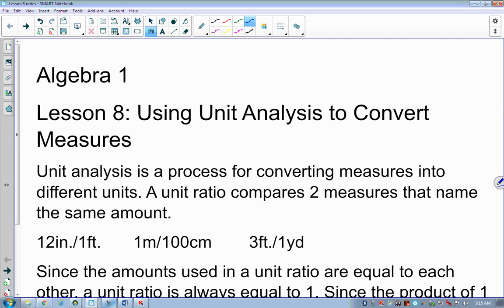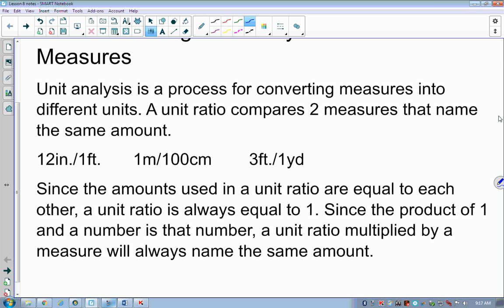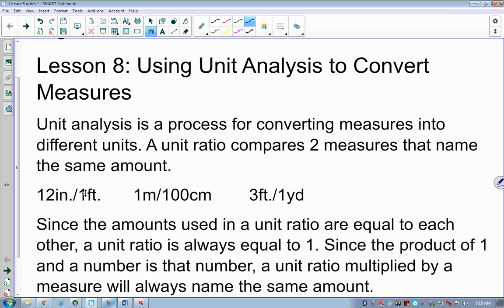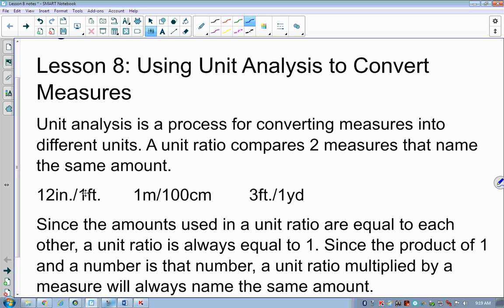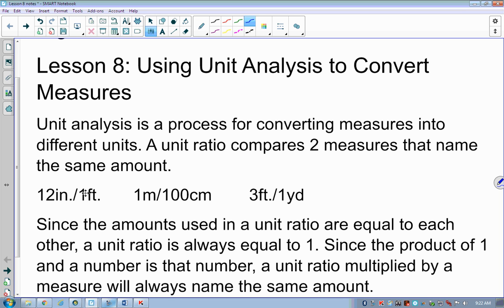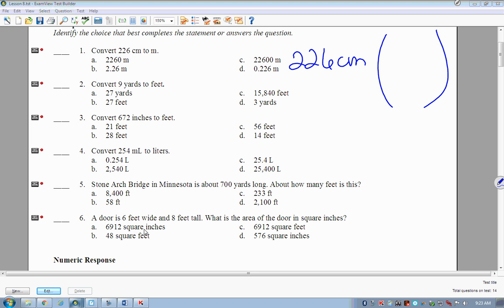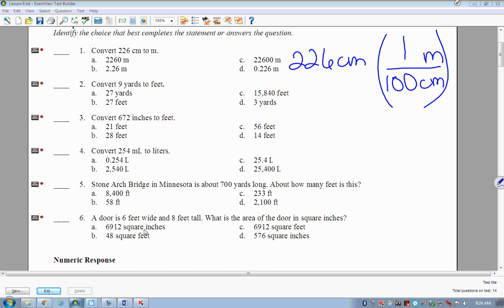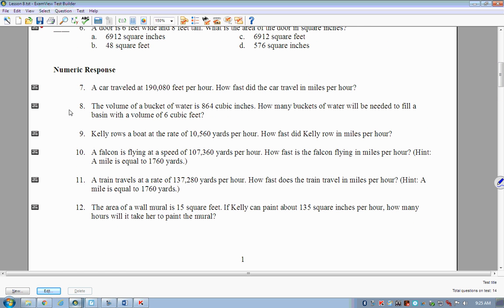Algebra 1 Lesson 8 Unit conversion analysis